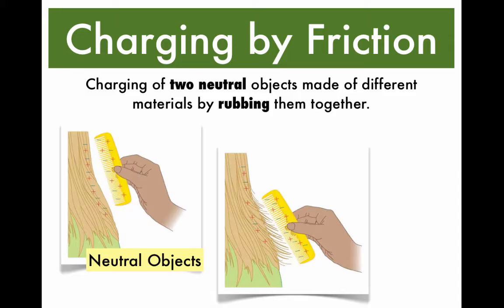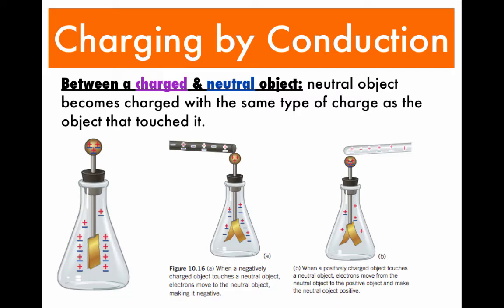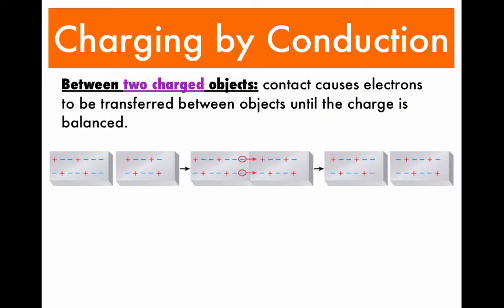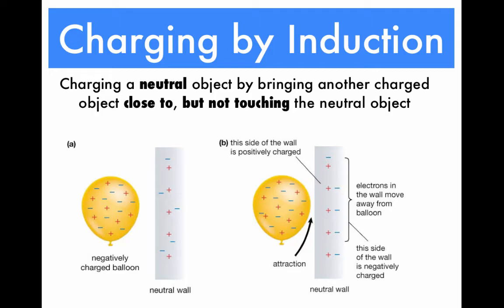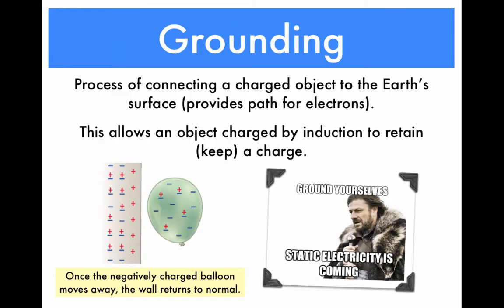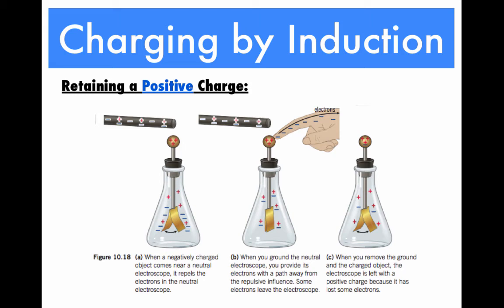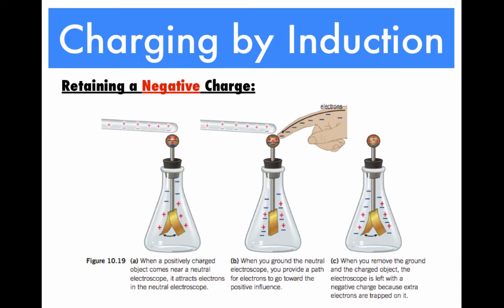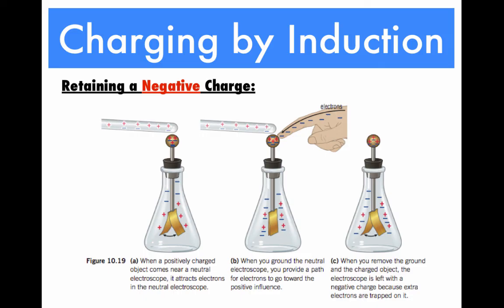Conduction and Induction